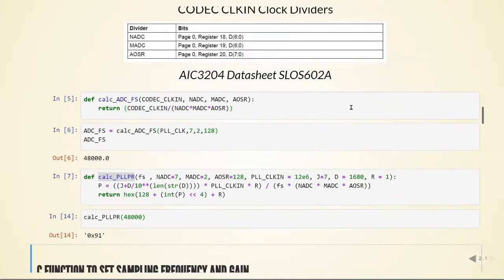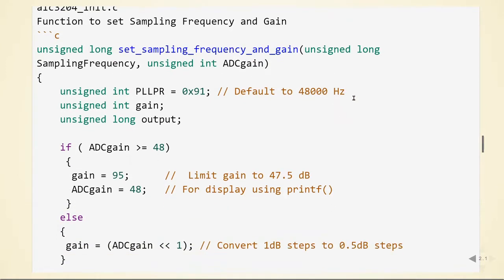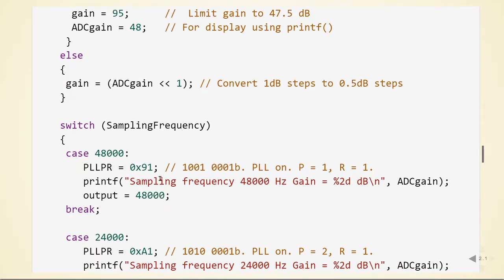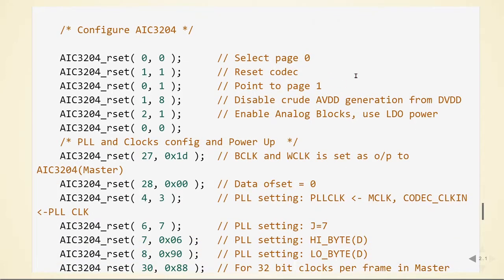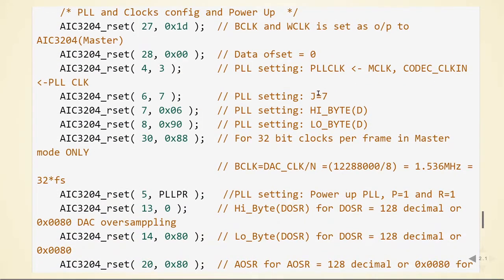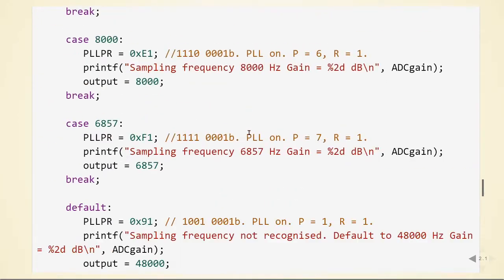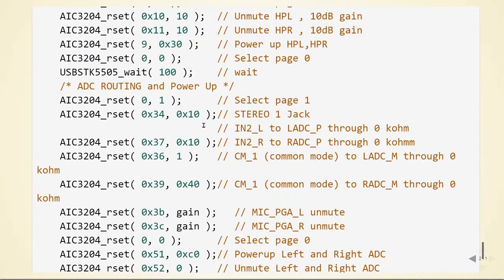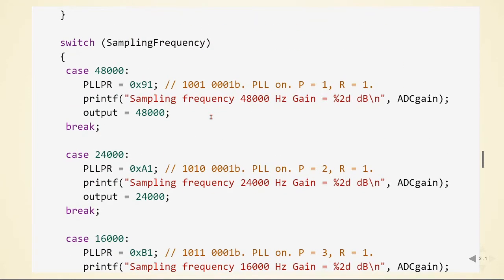BEAP - 03 Audio CODEC Configuration - 04 C Function to Configure Fs and Gain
Basics of Embedded Audio Programming - 04 C Function to Configure Samping Frequency and Gain